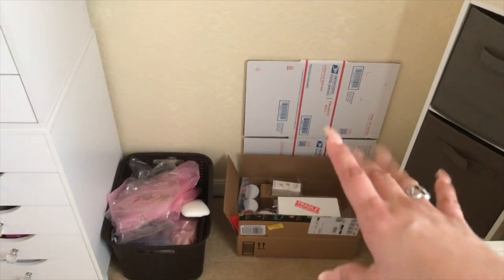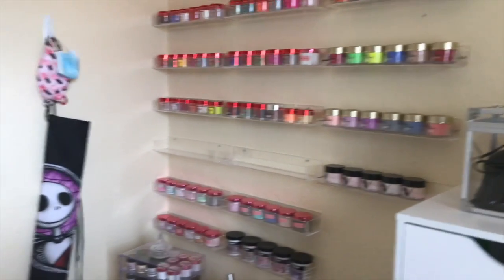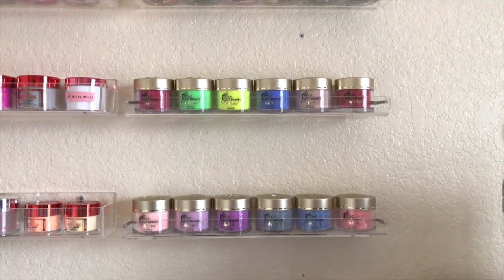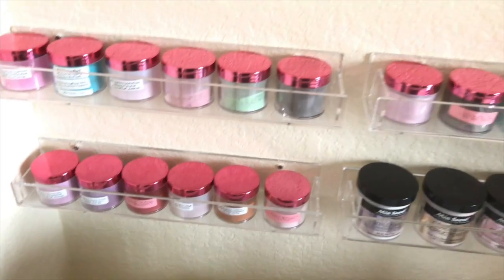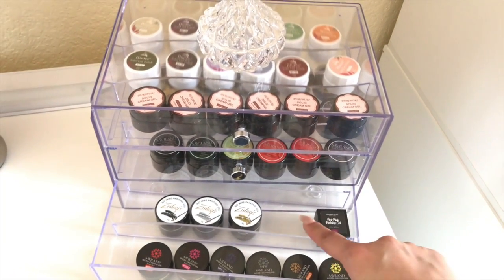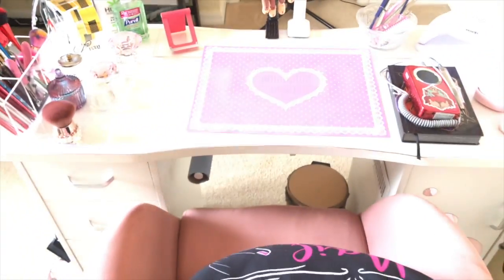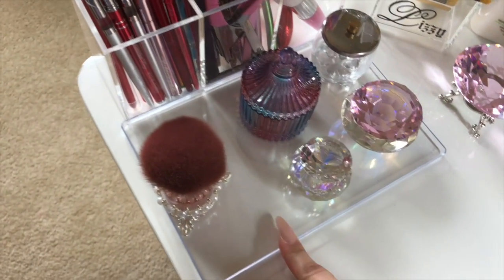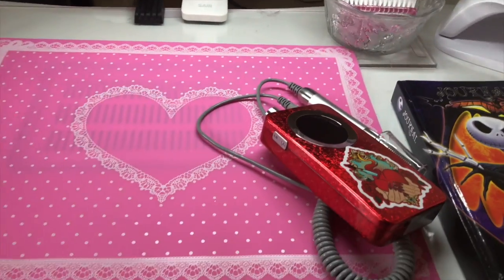My Nail Space Tour!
Hi guys! I’m Lizzy and I’m just starting my nail journey. I’m excited to show you what I can do and hope that you enjoy what I have to show you.

I’m not a licensed Nail Technician but I am working on getting my education and one day becoming one.

LEVOIT Air Purifier for Home, H13...

ASAKUKI 3D Essential Oil...

Portrait
Stupell Industries Fashioner...

Acrylic shelves
AMT 6 Pack Acrylic Floating...

Hershey dappen dishes
Godinger Crystal Famous Hersheys...

4 Drawer Dresser – Tall Dresser...

BarberPub Manicure Nail Table...

3D Acrylic Mirror Wall Decor...

Rosegold garbage can
simplehuman 4.5 Liter / 1.2...

LED Desk Lamp, BZBRLZ Metal Swing...

Americanails FlexiLamp Touch XL -...

Gooseneck Phone Stand for Bed,...

ODISTAR Desktop Vacuum...

UV LED Nail Lamp, Portable Mini...

Nail Drills for Acrylic Nail...

Acrylic Pen Holder 3...